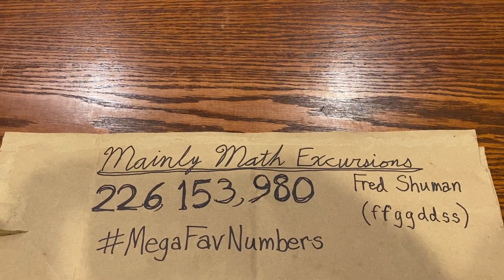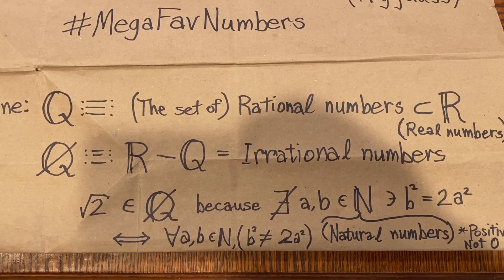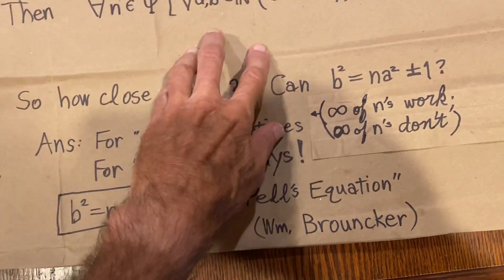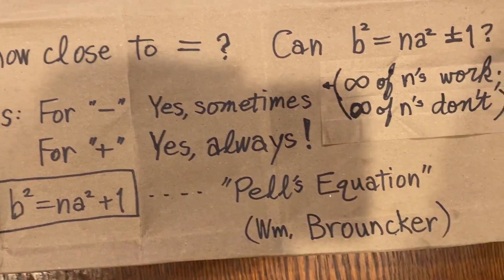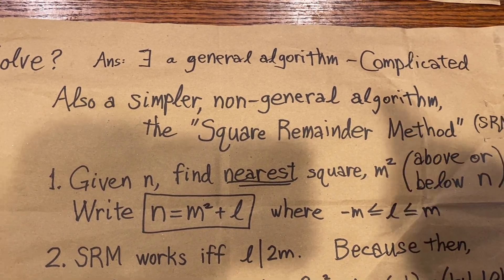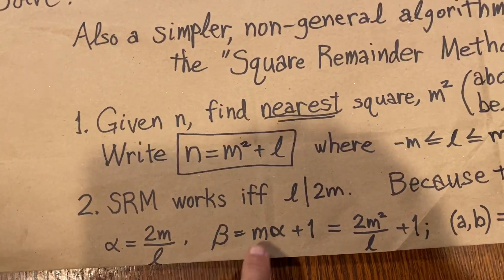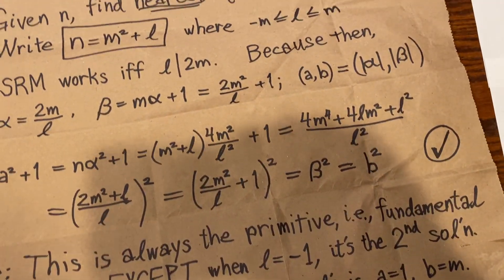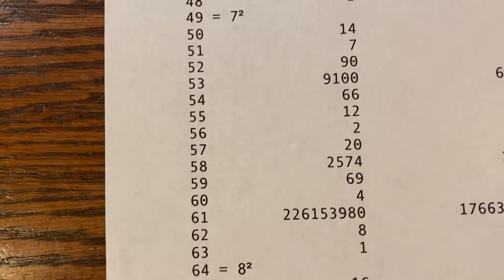MegaFavNumbers, Mine is 226,153,980. What's yours?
Welcome to MainlyMathExcursions! Today we'll be taking a little trip Pellward. We'll board the bus at 61 and arrive at 226,153,980 and 1,766,319,049.

This is my first YouTube video, I hope you like it. Here's a shout-out to blackpenredpen for his encouragement, and to everyone at Numberphile, especially James Grime, aka singingbanana, for providing the motivation to actually do this!
And to all the rest of the best YT mathematical video-makers! You know who you are.

I also wanted to acknowledge having misspoken in the video, when I said the "a" value for n = 61 was 8 digits; it's obviously 9 digits. The "b" value is 10 digits.

And I neglected to ask for any information anyone might have about the "Square Remainder Method." While I haven't run across it in other sources, I'm pretty sure it must have been discovered before I stumbled into it; ca 1971-2.
If you know of this method from elsewhere, I'd really appreciate your speaking up in the comments!

Fred Shuman